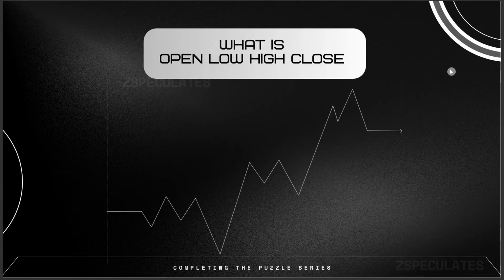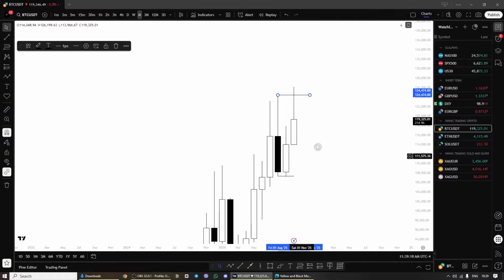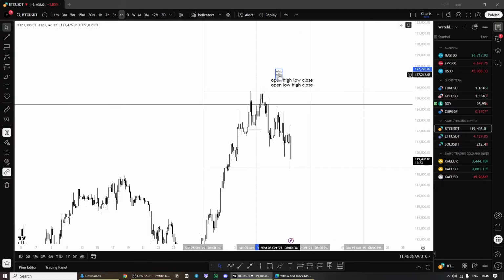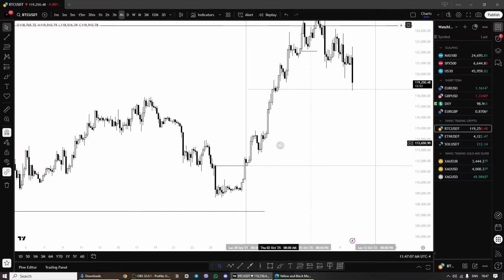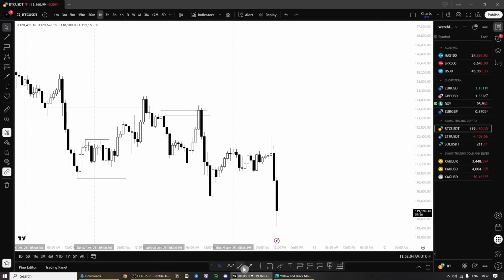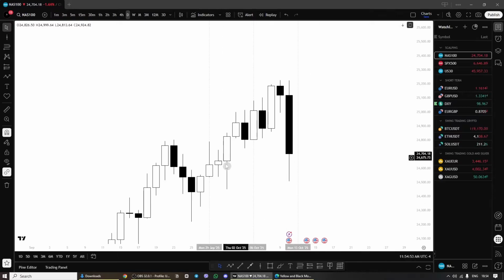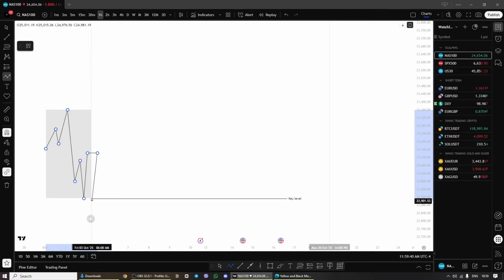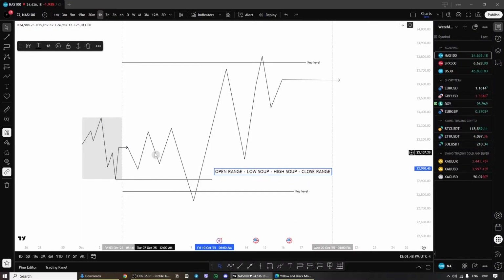OHLC ⧸ OLHC The most important concept in trading Very In depth Masterclass!